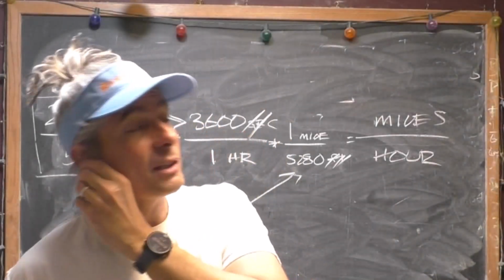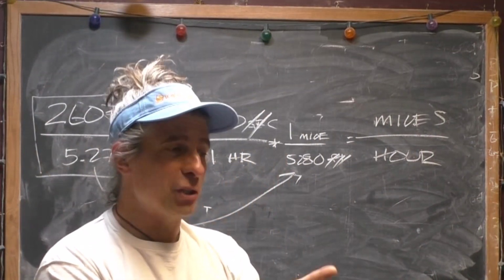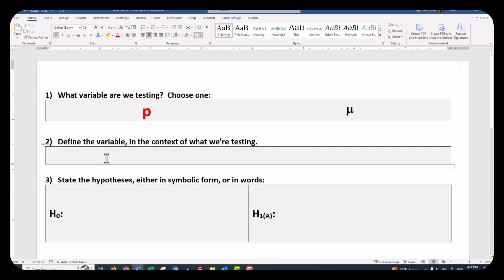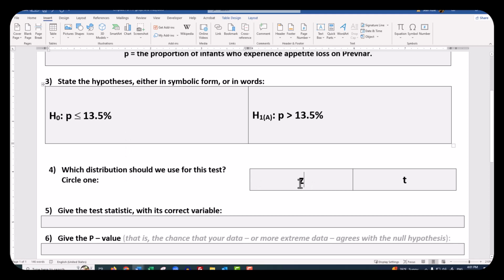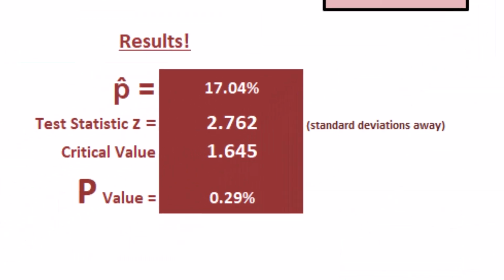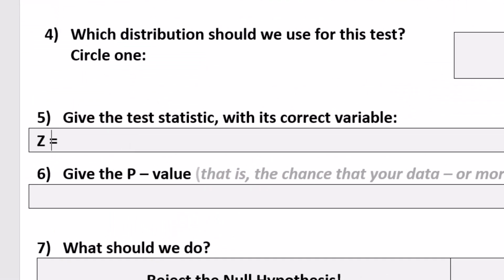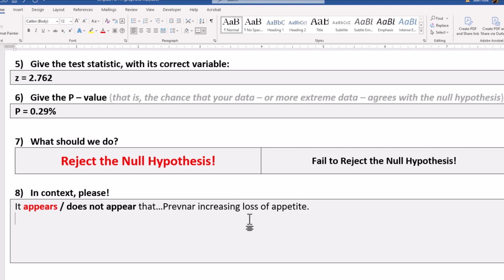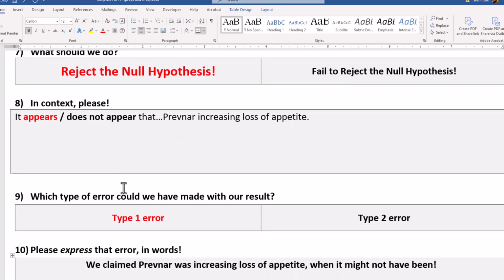Video 4!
Another test to make sure we have it!